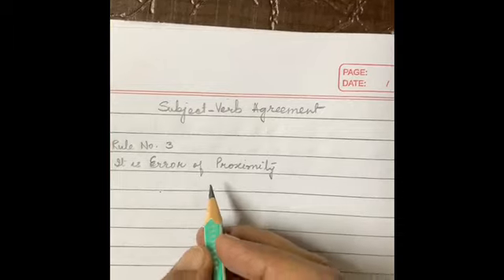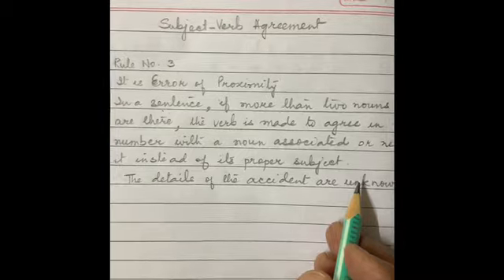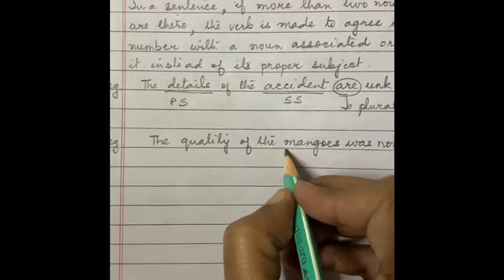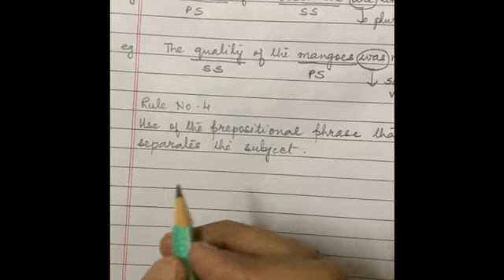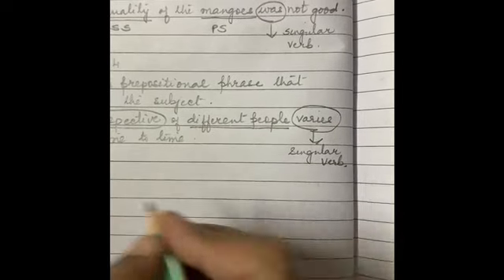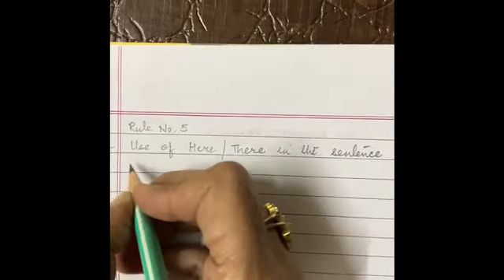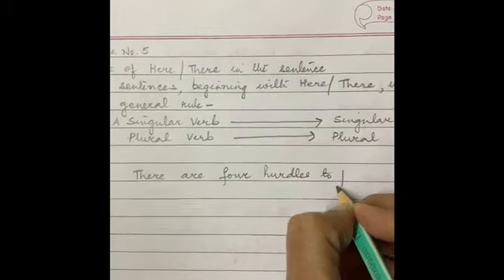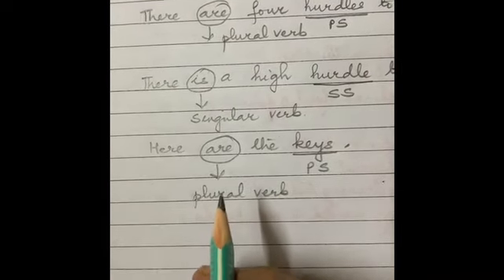Subject-Verb Agreement Part 5 Class IX & X